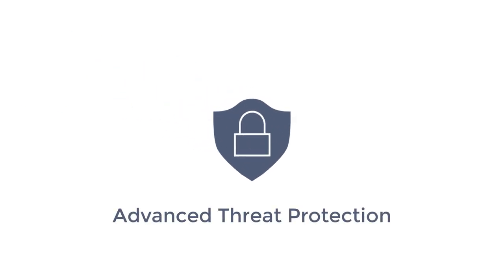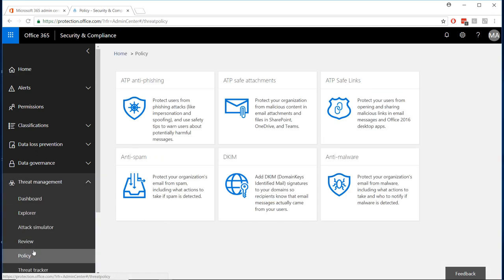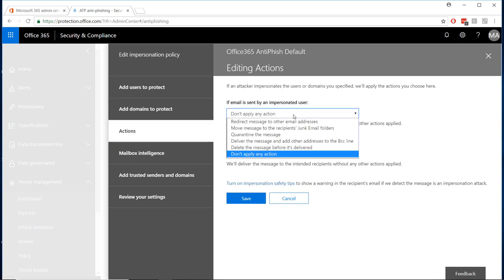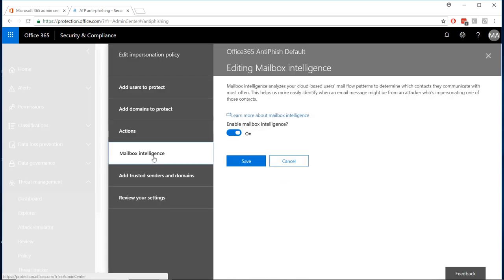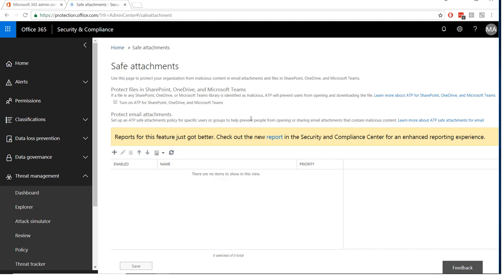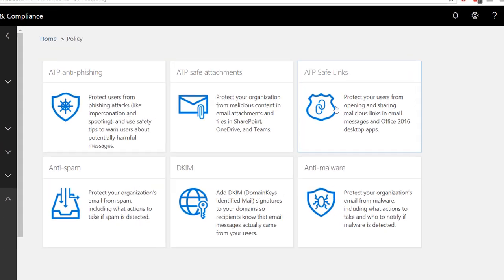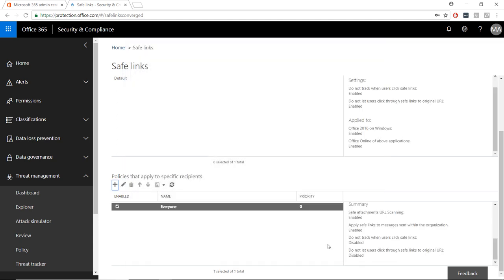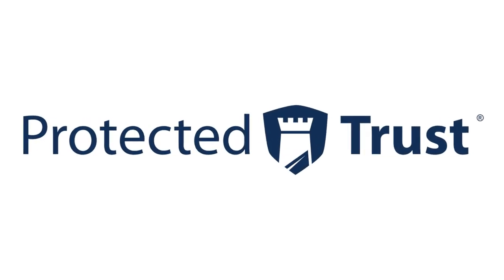What can Office 365's Advanced Threat Protection do for your Organization's Cyber Security?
Office 365's Advanced Threat Protection provides three tools created to take the guess work away from your users when determining a messages legitimacy and its safety.  Anti-phishing allows you to create policies to either warn users of potential malicious emails.  Safe- attachments strips out harmful attachments in an email while still delivering the message.  Safe-links tests the cyber safety of links included in messages.  With these three tools, you'll rest easier knowing your messages are being monitored to deliver only legitimate and safe emails.